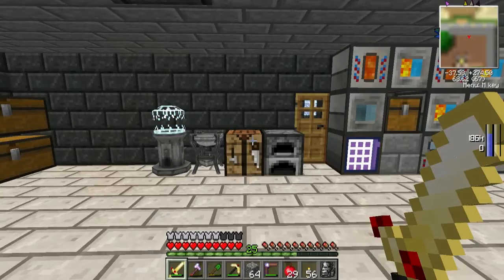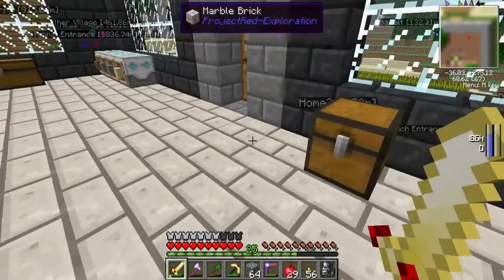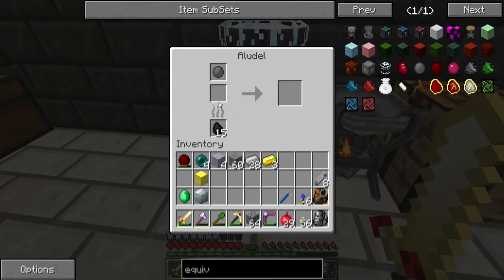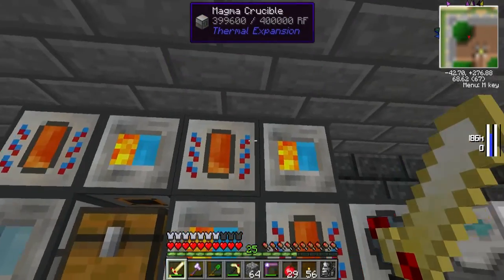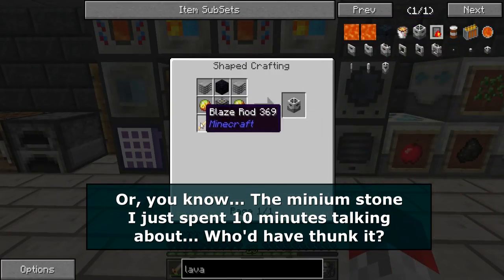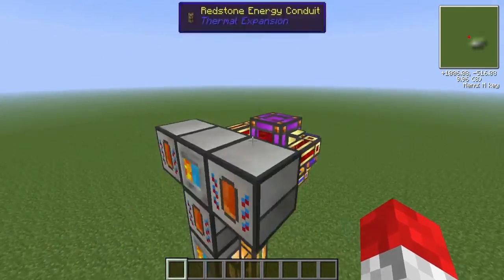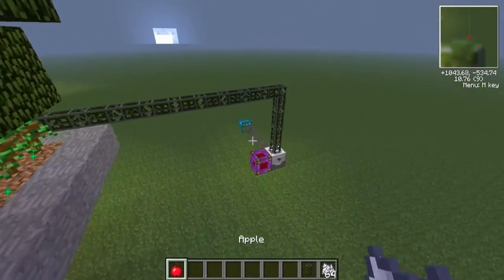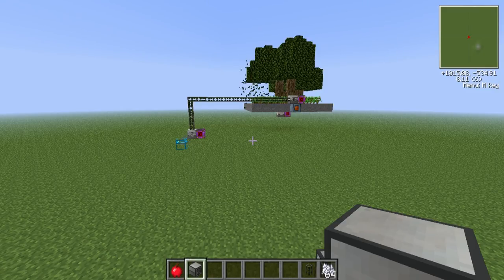Technic Tekkit 1.2.9f - Creating a Minium Stone & Making Diamonds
Hey guys,

We don't have UU matter or the complete Equivalent Exchange that we had in the classic tekkit, but there's still some cool and useful item conversions we can do.

This video will show you how to make the minium stone (what's used for that conversion) and then it's applications and how to automate making diamonds! Yup! Many many lots of dimooonds!